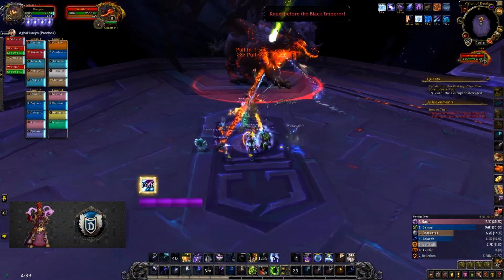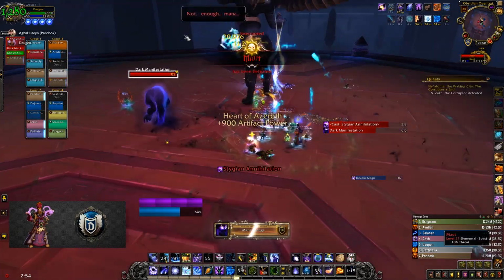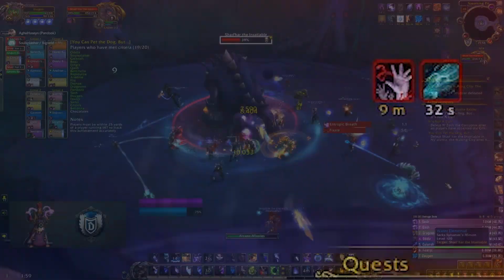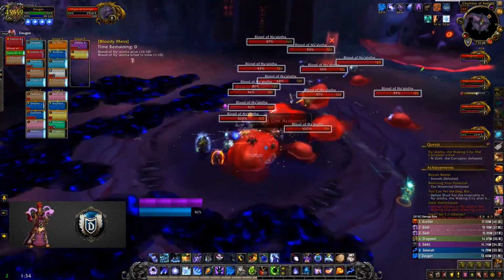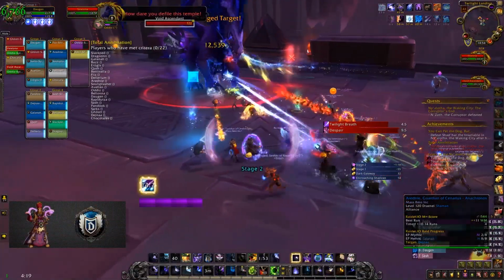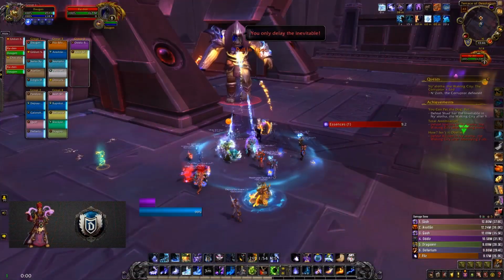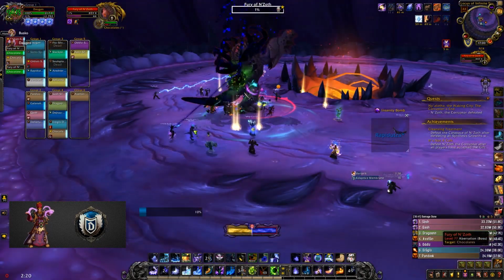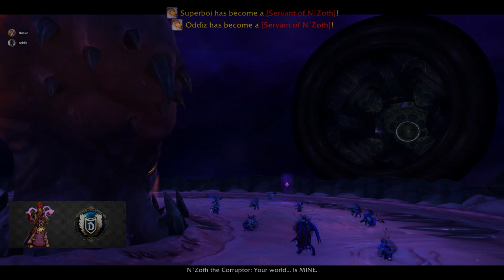Glory of the Ny'alotha Raider Achievement Guide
TIMESTAMPS:
Intro - 00:00
Wrathion - 00:42
Maut - 01:35
Prophet Skitra - 02:52
Shad'har - 03:48
Dest'agath - 04:46
Il'gynoth - 06:05
Dark Inquisitor Xanesh - 06:58
Vexiona - 08:05
Hivemind - 09:00
Ra-den - 10:02
Carapace of N'zoth - 11:12
N'zoth the Corrupter - 12:28
Outro - 14:04